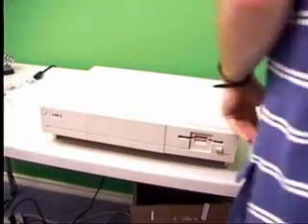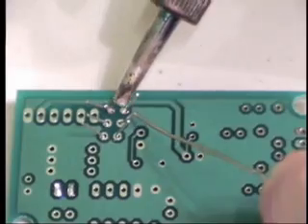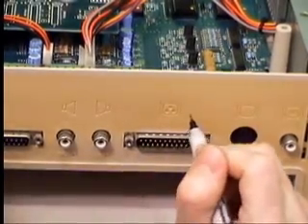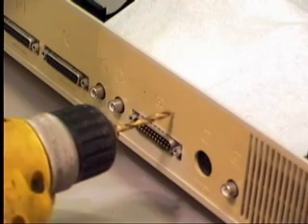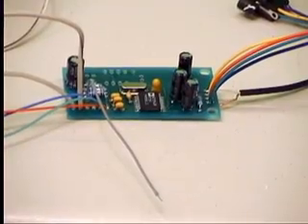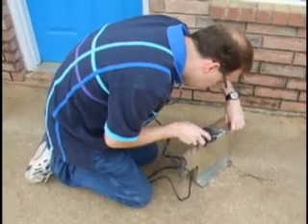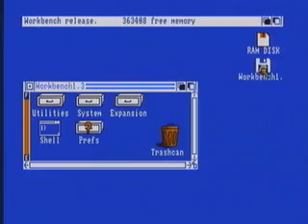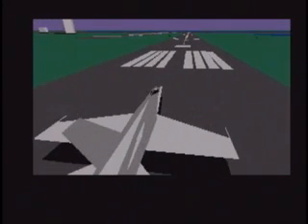Commodore Amiga 1000 S-Video hack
A video I made showing how I added S-video output to my Commodore Amiga 1000.  This was an easy, but very usefull modification.